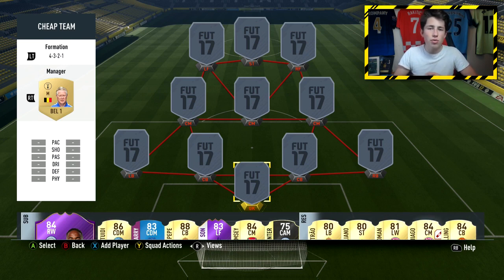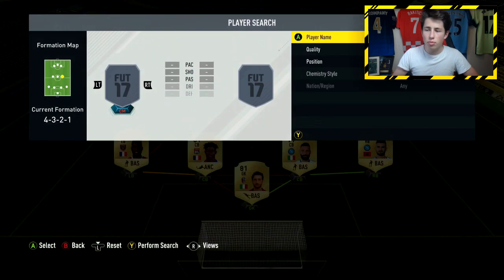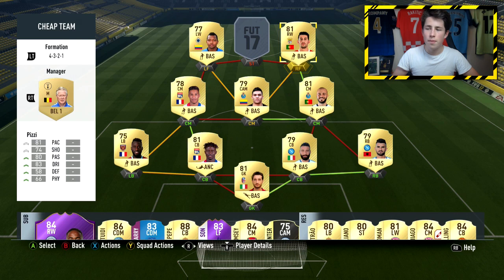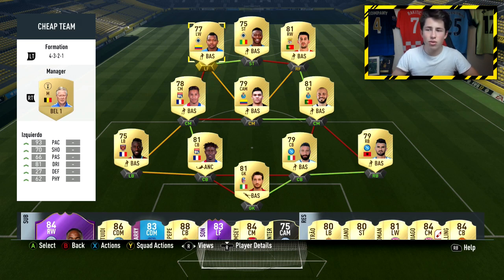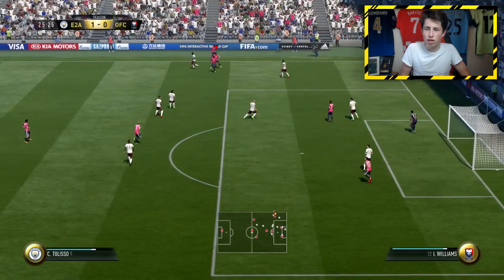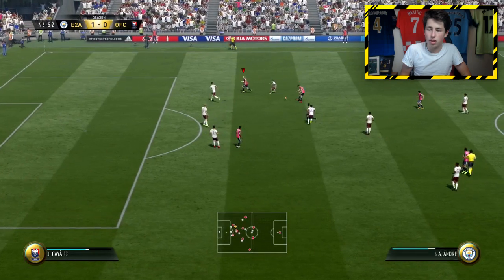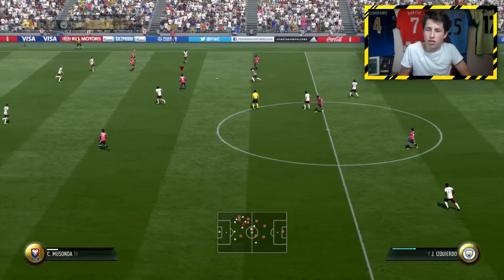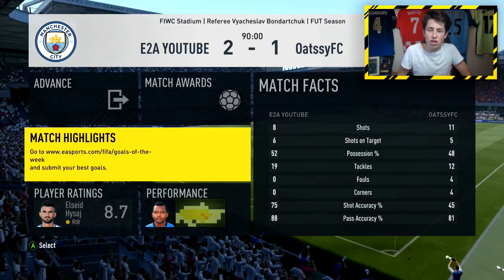THE BEST 10K TEAM ON FIFA 17? - NLW HYBRID w/ TOLISSO, MASUAKU AND IZQUIERDO!